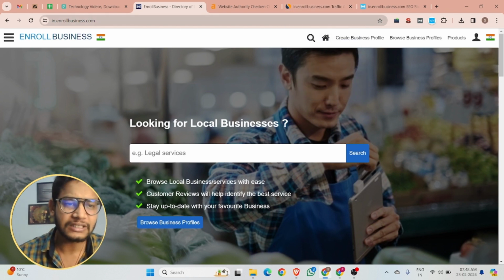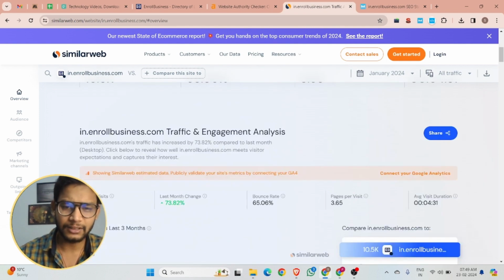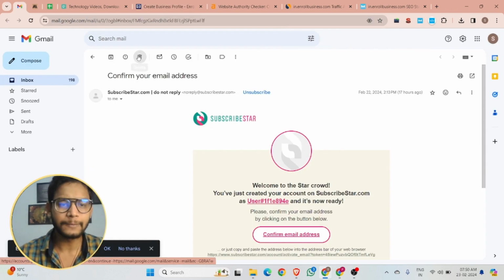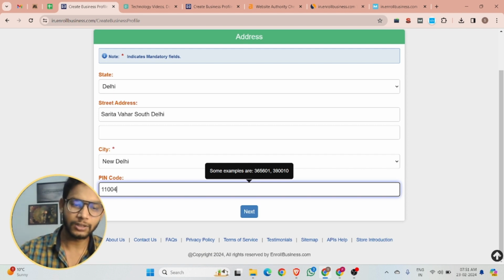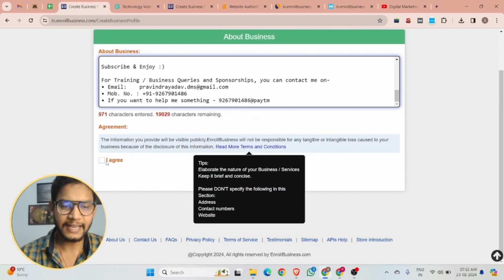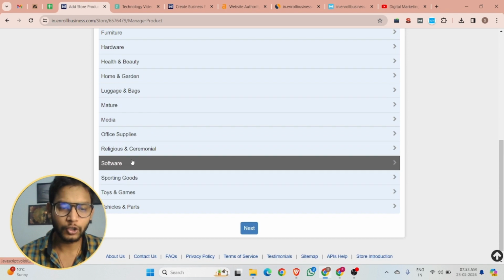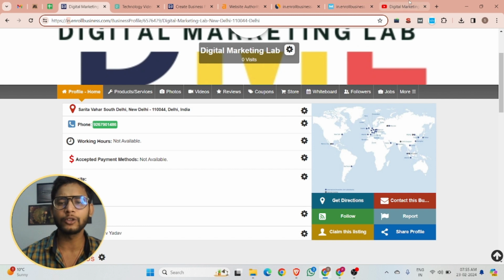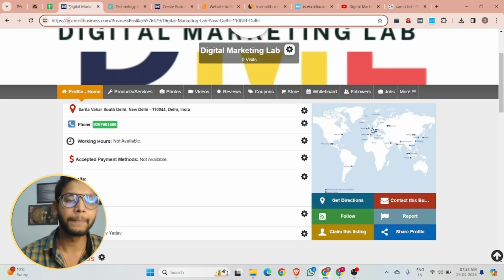📍 A Beginner's Guide to Creating a Business Listing on Enrollbusiness.com | DML 2024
In this video, I'm going to show you how to create a {Enrollbusiness.com} listing.
This is an easy way of getting your business' website indexed by Google with the most important information about your business. And it's free!

QUERIES    ###

1. High DA PA India Business Listing Sites
2. Effective Ways to Create India Business Listing
3. Step-by-Step Guide for Creating India Business Listing Backlinks
4. India Business Listing Building Techniques for High DA PA Sites
5. Top Methods to Get High DA PA India Business Listing
6. Boost Your Website's Ranking with India Business Listing Backlinks
7. Secrets to Creating High-Quality India Business Listing
8. Mastering the Art of India Business Listing Backlink Generation
9. Proven Strategies for Obtaining High DA PA India Business Listing Backlink
10. Optimizing Your Website with India Business Listing Backlinks for Higher Rankings
11. How to Get India Business Listing Backlink Site

So, with keeping in mind, we are going to talk about an unlimited high DA Do-follow backlinks list in 2024 which will help you to boost up your website traffic and DA / PA